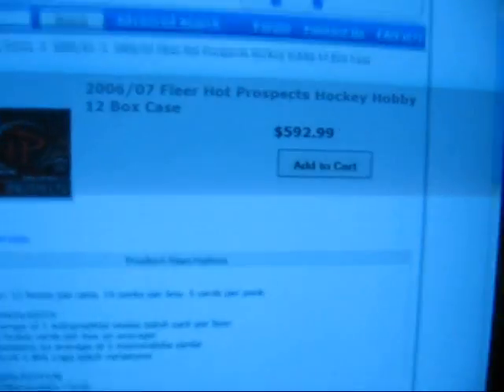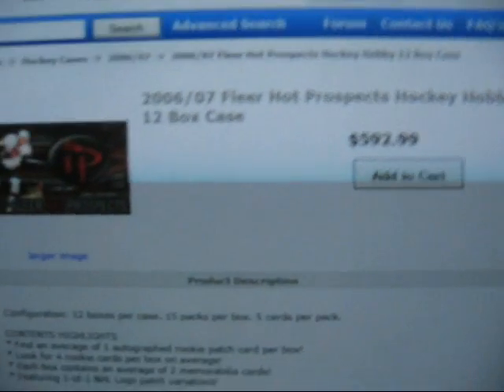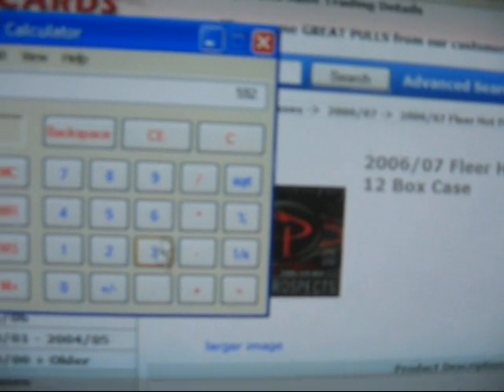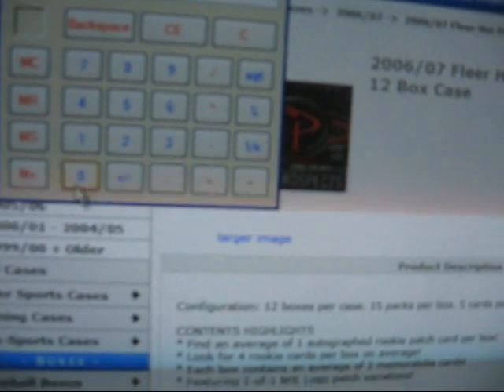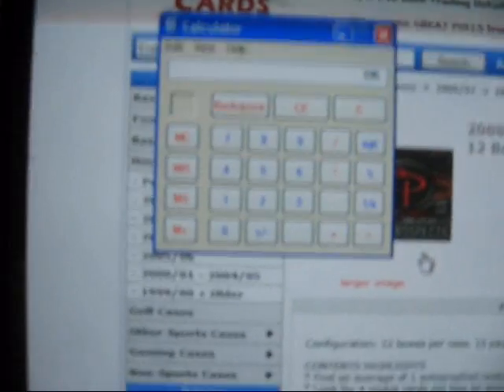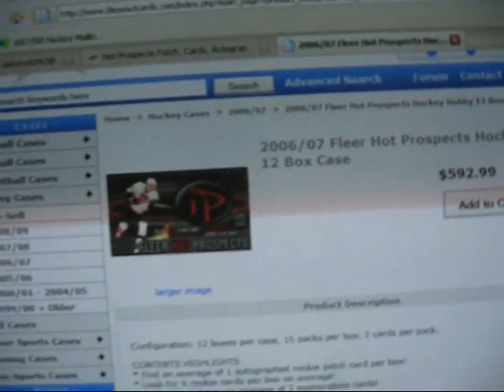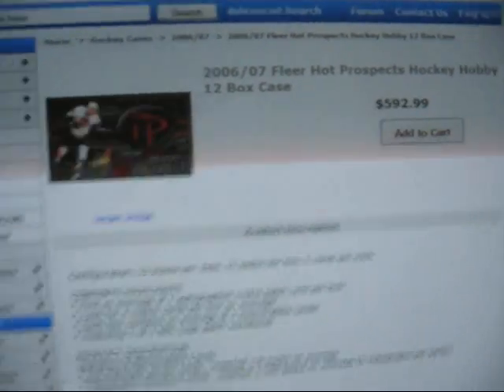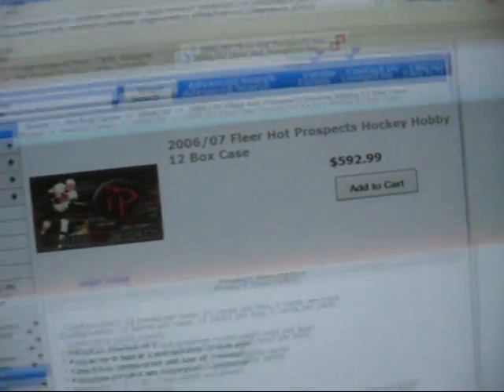GROUP CASE BREAK Hot Prospects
$21 a Spot
30 Spots.
12 Rookie Patch Autos on Average
48 Rookies on Average
24 Memorabilia Cards on Average
one Hotgraph pack per case 5 AUTOS!

1-PhillyCards
2-Devs30
3-Johnny8242
4-Loparo23
5- YankStixman
6- SJSharksfan29
7-
8-
9-
10-
11-
12-
13-
14-
15-
16-
17-
18-
19-
20-
21-
22-
23-
24-
25-
26-
27-
28-
29-
30-

Heads Up- Loparo